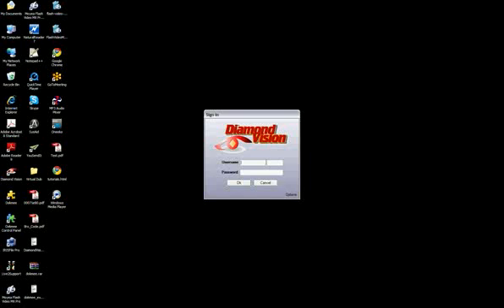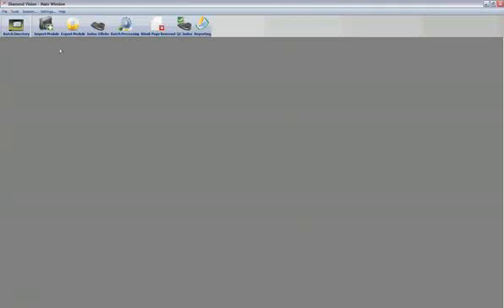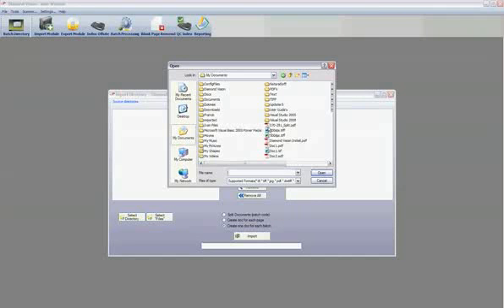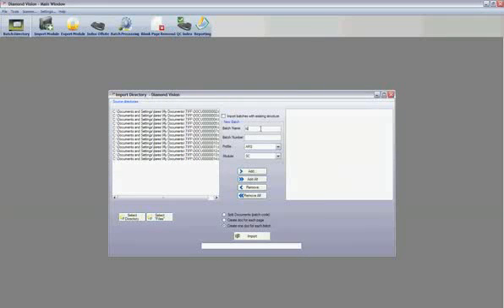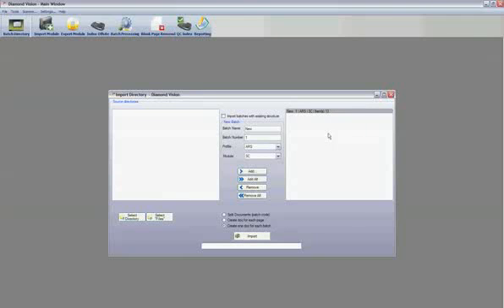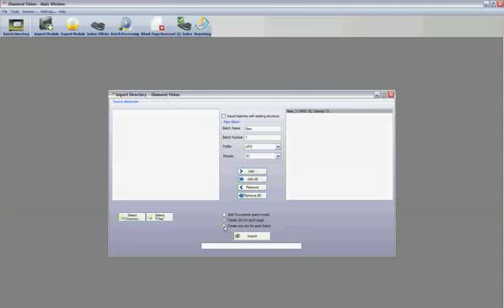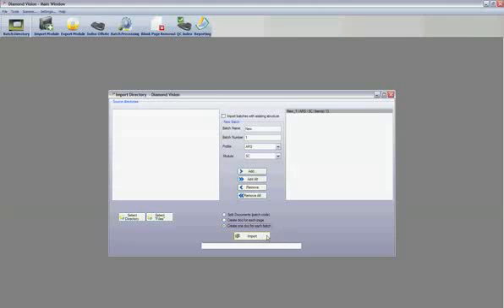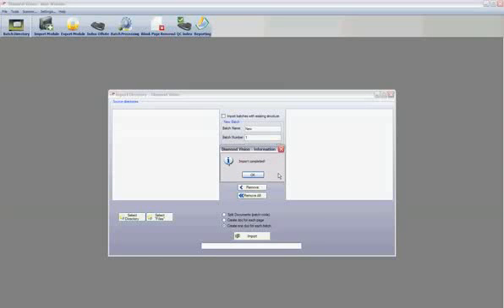QLS | Diamond Vision | Import Module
An overview of Diamond Vision Document Scanning Software's Import Module | QLS Solutions Group, Inc.